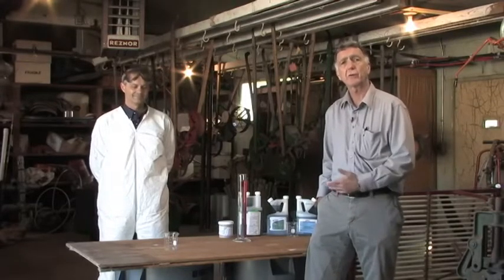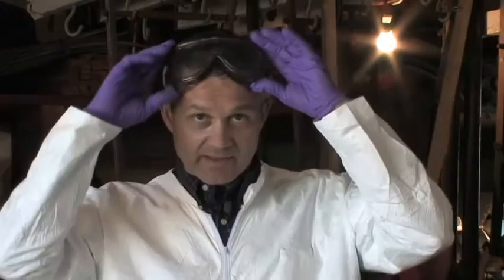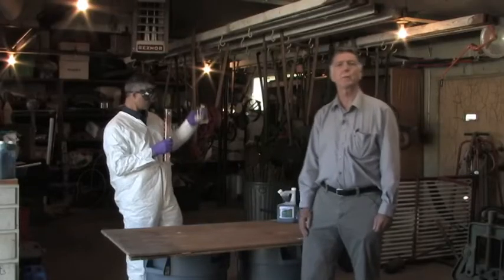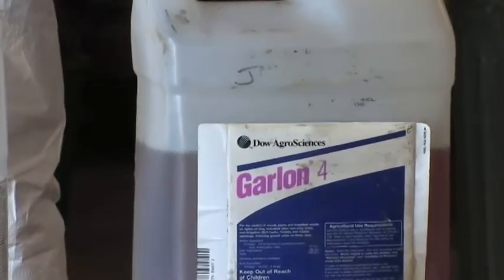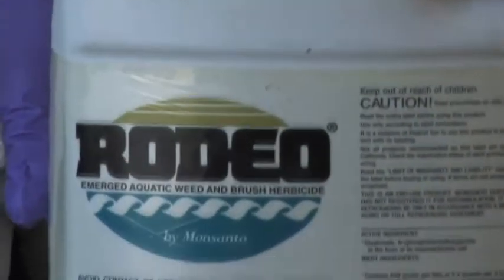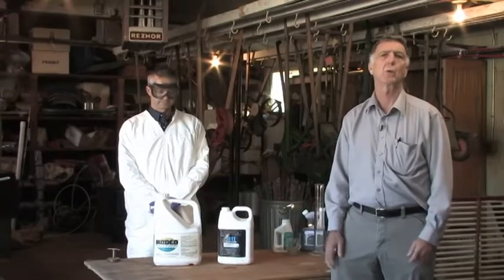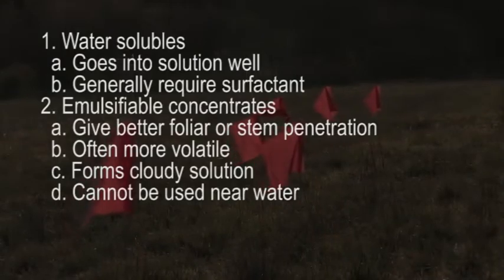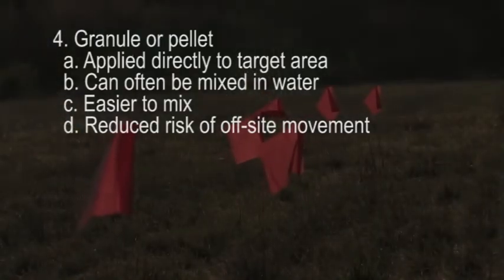Range Calibrations Part 2 - Formulations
Joe DiTomaso and Guy Kyser of the UC Weed Research and Information Center (WRIC) discuss the major categories of herbicide available for use in rangeland environments and show an example of each.